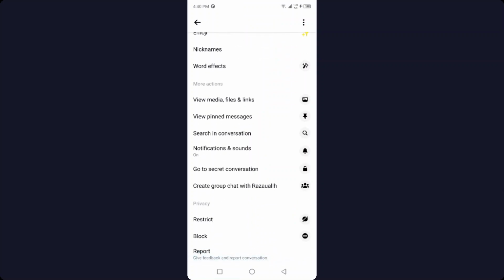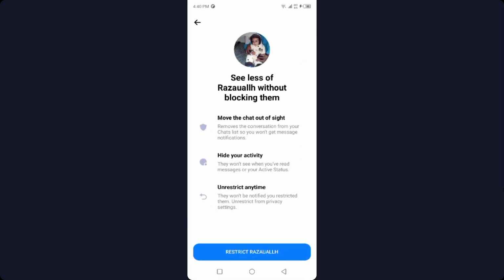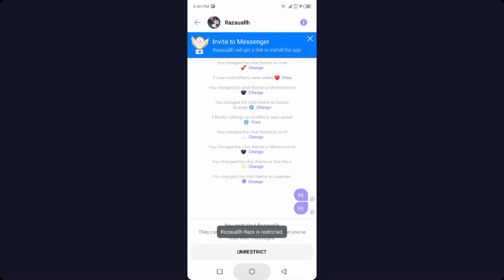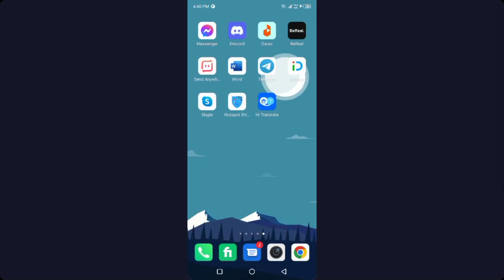How to ignore messages on messenger 2022